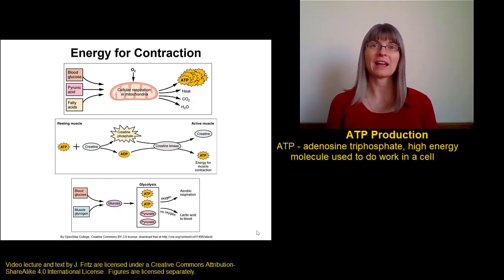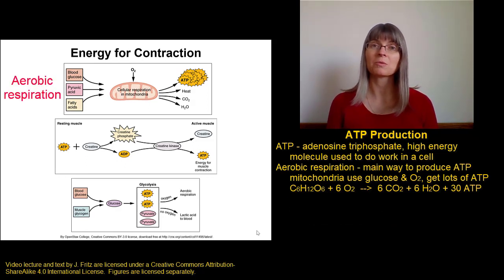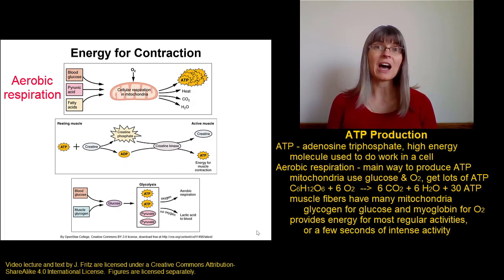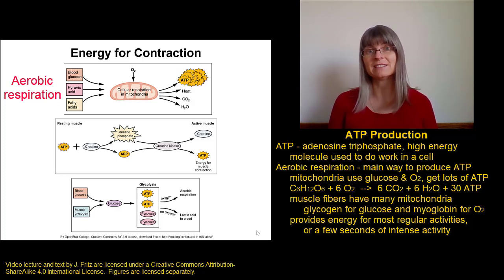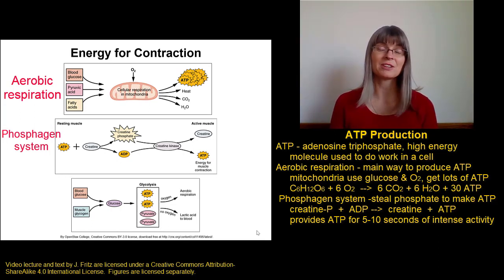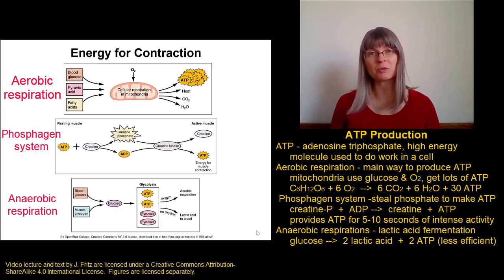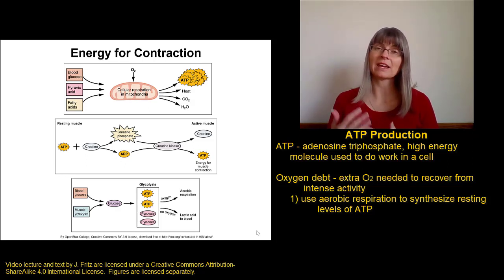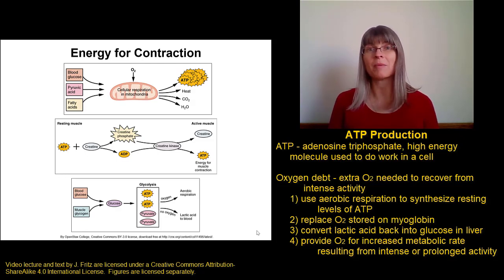Muscle Energy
ATP production in skeletal muscle cells for BIO 271 with Dr. Fritz at St. Clair County Community College in Port Huron, MI.